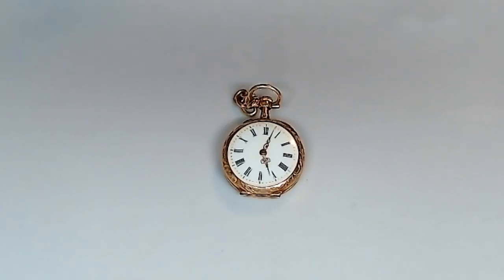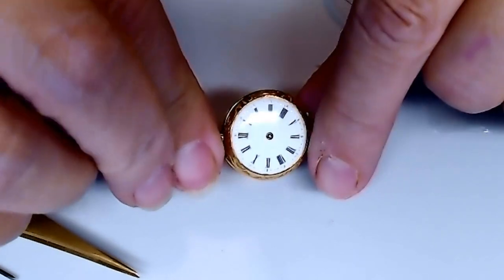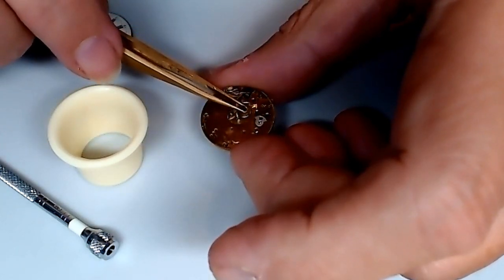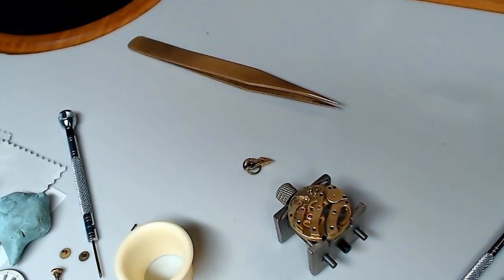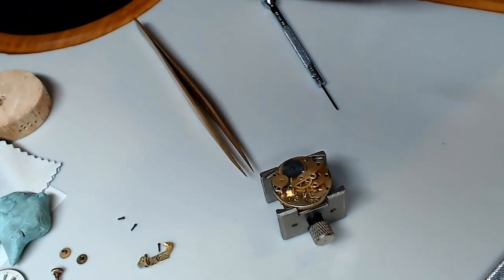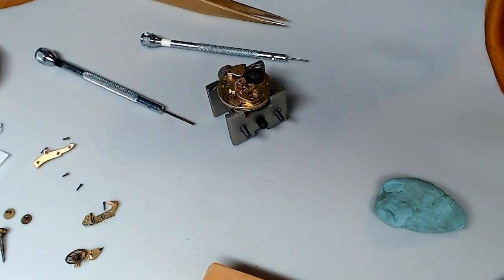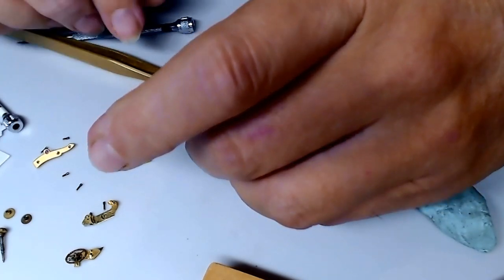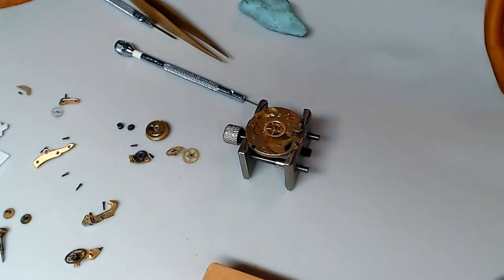Victorian Pocket Watch Cleaning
I was a little bit reluctant to pull the cannon pinion due to the age and size of the watch. the rest I managed to clean,  Will put another video on once I get in running again.